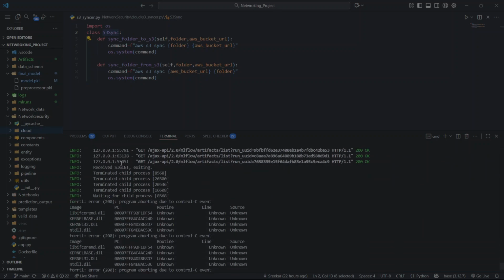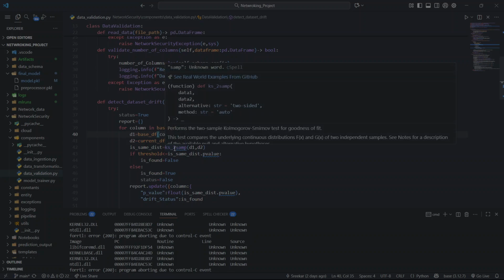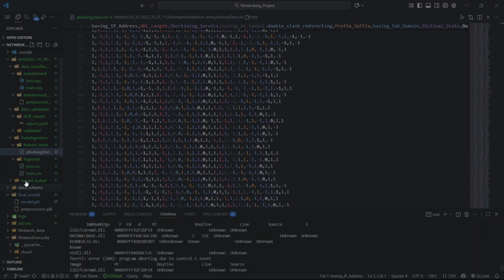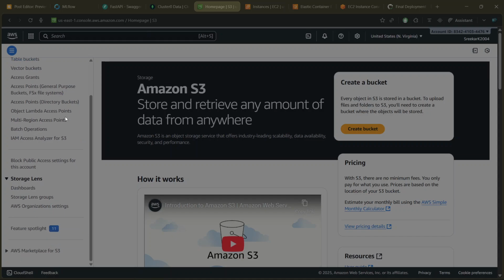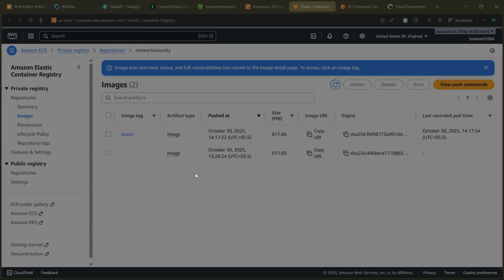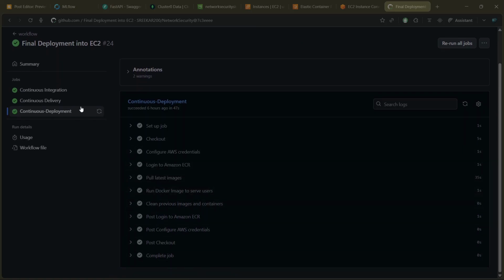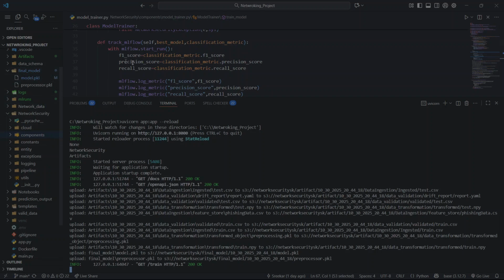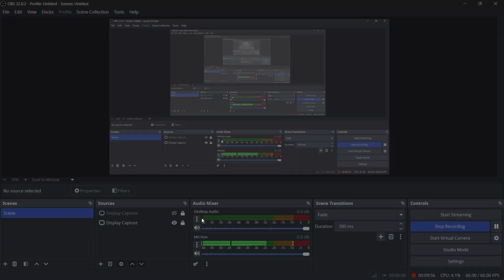Cloud Computing Digital Assignment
ETL Pipelining for classification of websites using machine learning model to prevent phishing attacks.